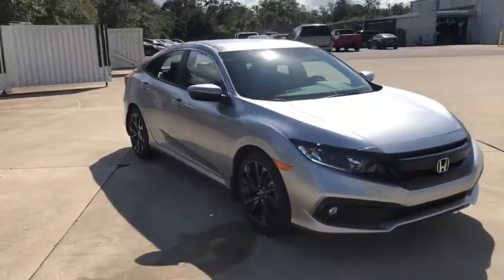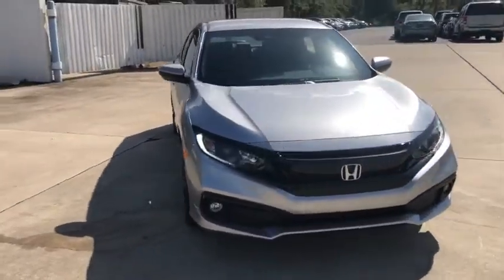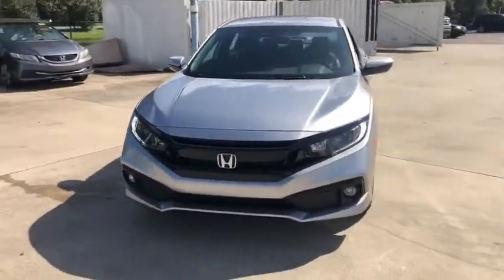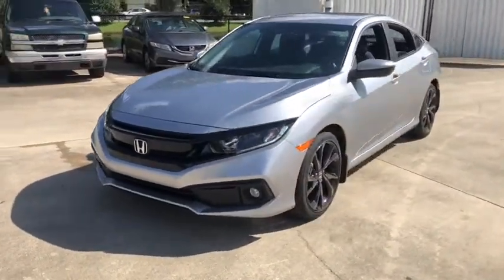2020 Honda Civic Jacksonville, Orange Park, St. Augustine, Gainesville, Nocatee FL LH598279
Lunar Silver Metallic New 2020 Honda Civic available in Jacksonville, Florida at Duval Honda. Servicing the Orange Park, St. Augustine, Gainesville, Nocatee area.

Duval Honda
1325 Cassat Avenue

2020 Honda Civic Sport Recent Arrival! $1043 off MSRP! 25/36 City/Highway MPGbrbrPrices are plus tax tag title $198 Electronic Filing Fee and dealer pre-delivery service fee in the amount of $899 which charge represents cost and profit to the dealer for items such as cleaning inspecting and adjusting new and used vehicles and preparing documents related to the sale.